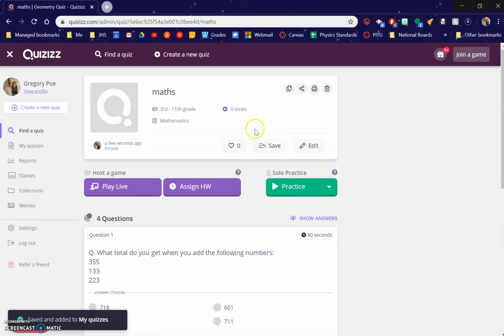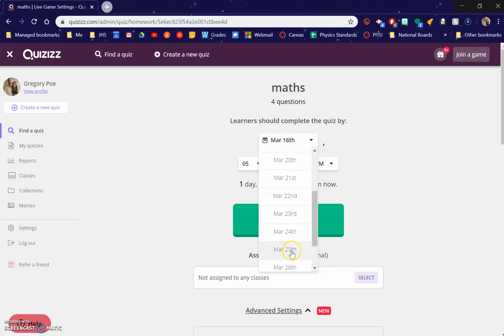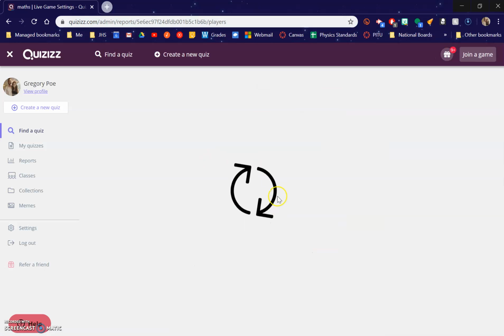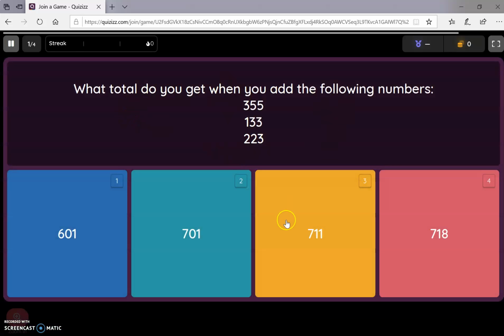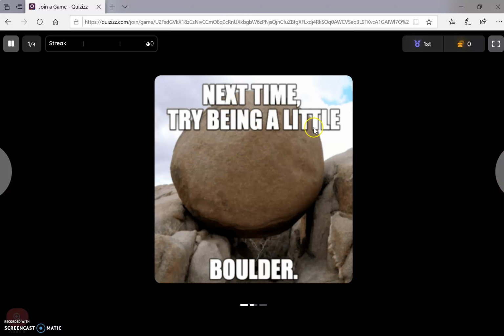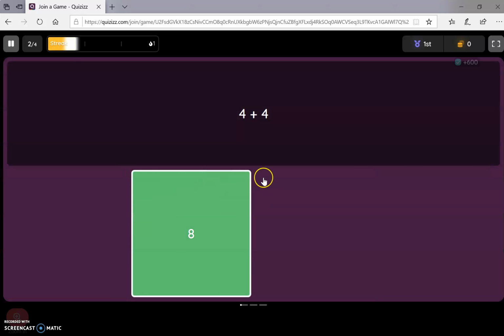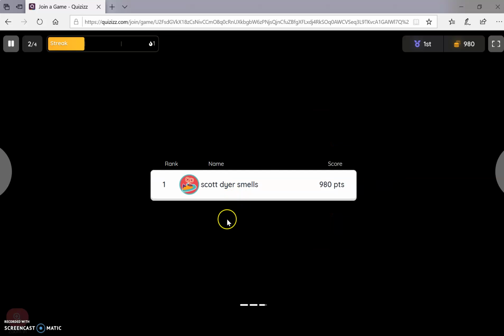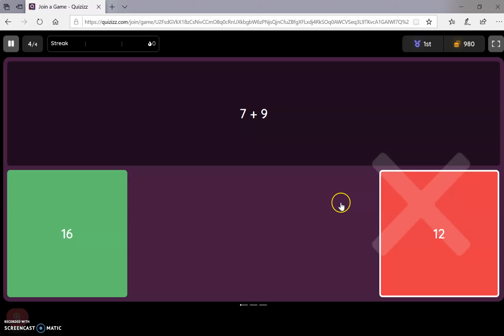Guide for Quizizz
This is a brief overview on how to use quizizz.com with students